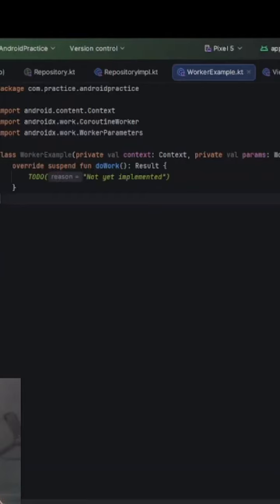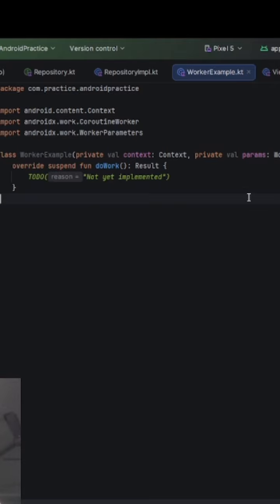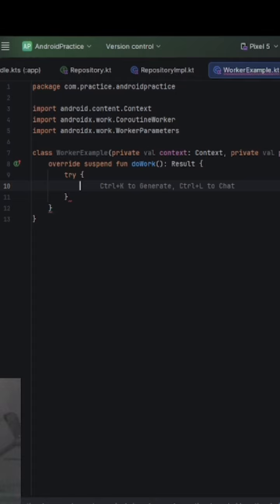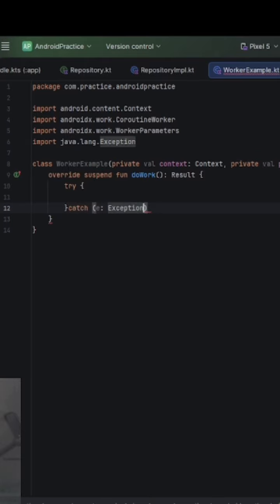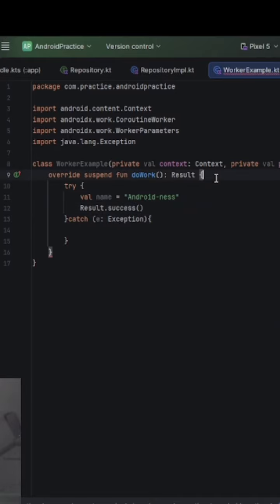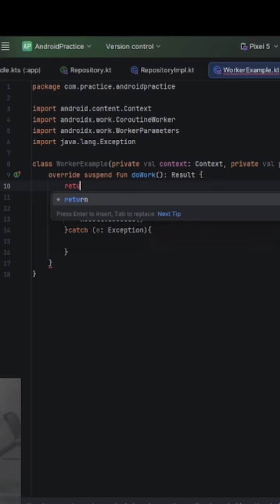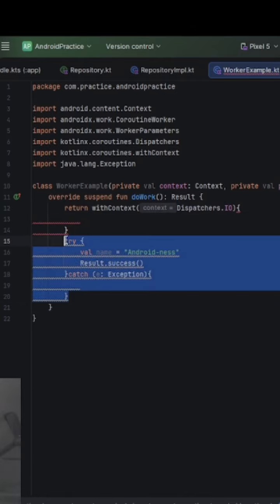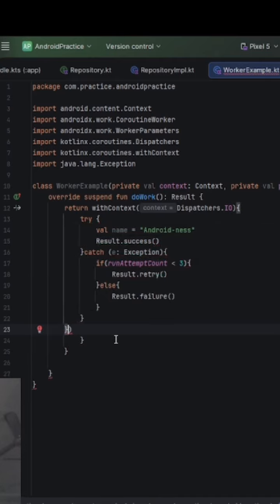Jetpack Workmanager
Learn about the basics of work manager